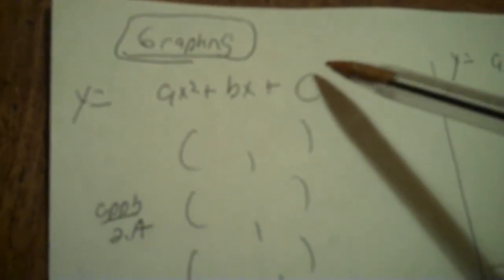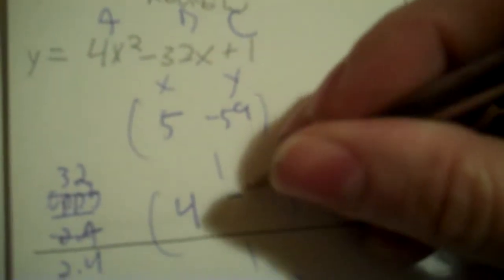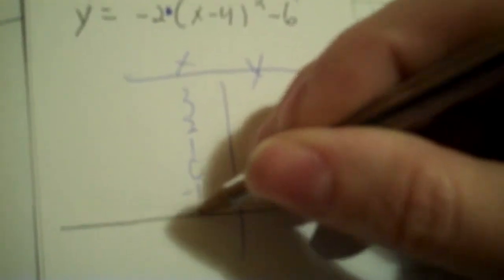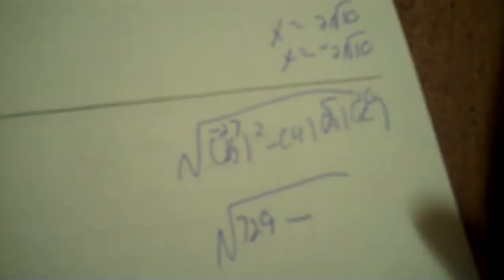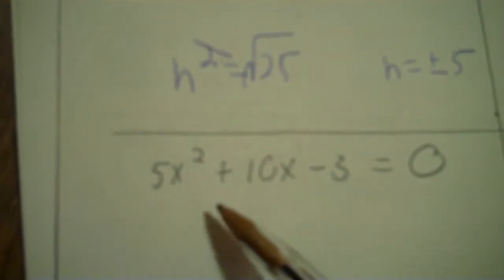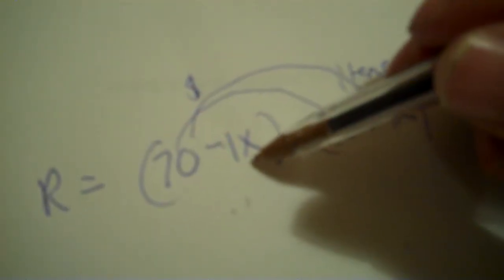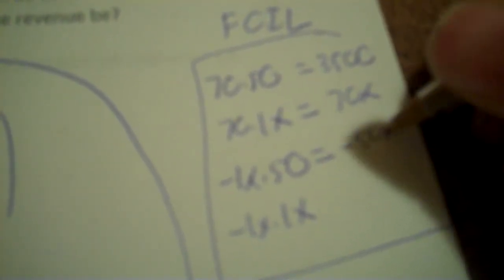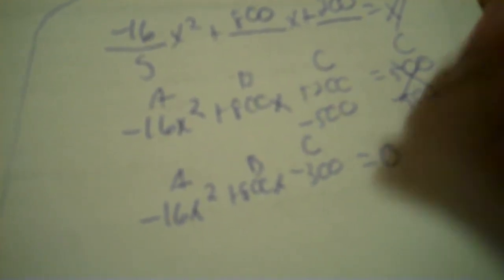Algebra 2 unit 4 review packet